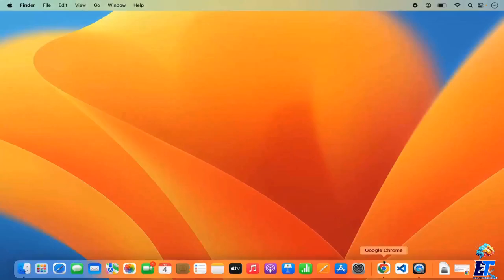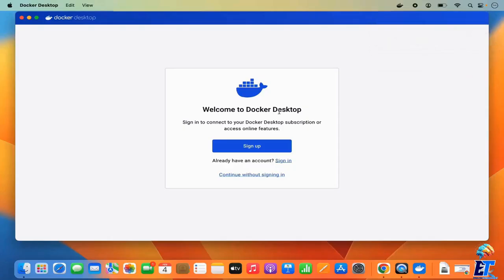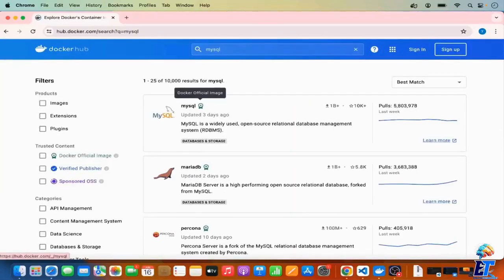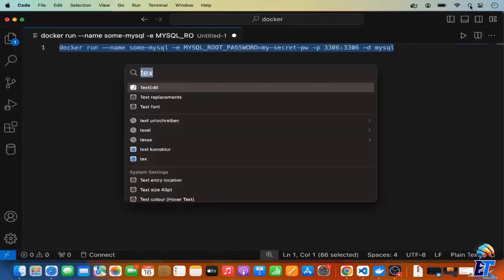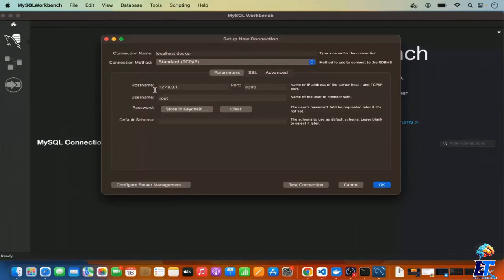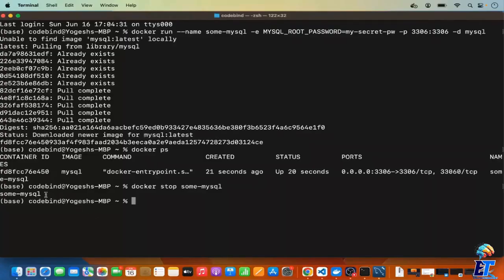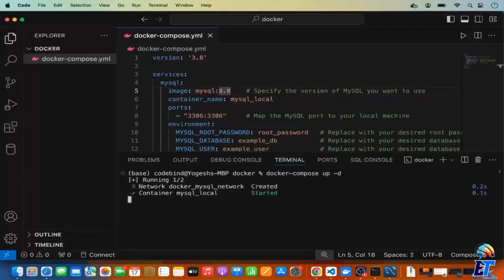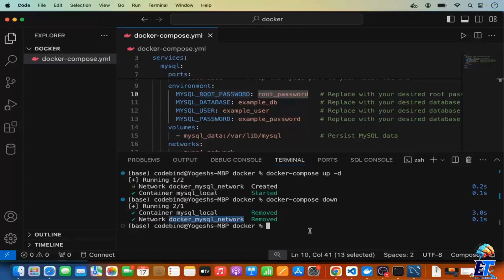How to Set Up MySQL Database with Docker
Using Docker to set up a MySQL database makes database administration easier by enabling you to build, configure, and maintain your databases in separate containers. This tutorial will show you how to use Docker commands and Docker-Compose to set up a MySQL database.

🎯 Needs:-

✅ Your system has Docker installed.
✅ Basic familiarity with the command-line interface

📝 Detailed Instructions:-

Making Use of Docker Command

📌 First, pull the Docker image for MySQL:-

Pulling the official MySQL image from the Docker Hub repository is the first step.

```bash
Docker pull mysql:latest

📌 Launch a MySQL Container in Step Two:-

Use the MySQL image to launch a container with environment variables for the root password and additional settings.

```bash docker run --name mysql-container -e MYSQL_ROOT_PASSWORD=rootpassword -e MYSQL_DATABASE=mydatabase -e MYSQL_USER=myuser -e MYSQL_PASSWORD=mypassword -p 3306:3306 -d mysql:latest ```

🔹 The container `mysql-container` is named with the command `--name mysql-container`.
🔹 The root password is set with `-e MYSQL_ROOT_PASSWORD=rootpassword`.
🔹 A database called `mydatabase` is created with the command `-e MYSQL_DATABASE=mydatabase`.
🔹 A user called `myuser` is created with the command `-e MYSQL_USER=myuser`.
🔹 The password for `myuser` is set with `-e MYSQL_PASSWORD=mypassword`.
🔹 -p 3306:3306`: Maps the host's port 3306 to the container's port 3306.
🔹 The container is run in detached mode with `-d`.
🔹 The most recent MySQL image is used with `mysql:latest`.

📌 Check the MySQL Container in Step Three:-

Verify that the MySQL container is operational.

```docker ps ```bash

Your `mysql-container` should be listed and operational.

📌 Step 4: Establish a MySQL Database Connection:-

The MySQL client or any other database management tool can now be used to connect to the MySQL database.

Docker exec -it mysql-container mysql -u root -p ```bash ```

When prompted, enter the root password.

💡 Making Use of Docker-Compose:-

📌 Make a Docker-Compose file in step one:-

Make a `docker-compose.yml` file in the directory of your project.

Version of ```yaml: '3.1'

services: container_name: mysql-compose-container; database: db:     image: mysql:latest
    MYSQL_ROOT_PASSWORD: rootpassword; MYSQL_DATABASE: mydatabase; MYSQL_USER: myuser; MYSQL_PASSWORD: mypassword; environment:
    ports: "3306:3306"
    db_data:/var/lib/mysql volumes

databases: db_data: ```

📌 Run Docker-Compose in step two:-

Go to the directory where the `docker-compose.yml` file is located, then execute:

```docker-compose up -d ```bash

`up`: Constructs and launches containers.
`-d`: Uses detached mode to run the containers.

Verify whether the MySQL container is operating by using:

```docker-compose ps ```bash

Use the MySQL client to establish a connection to the MySQL database, much like you would with the Docker command method:

Docker-compose exec db mysql -u root -p ```bash ```

🎯 Final Thought:-

You have successfully used Docker commands and Docker-Compose to set up a MySQL database by following these steps. Your development and testing procedures will be more effective with this configuration since it makes it simple to deploy and manage your MySQL databases in isolated containers.